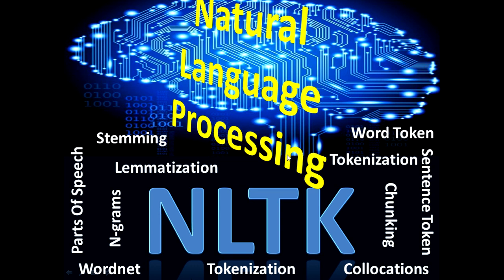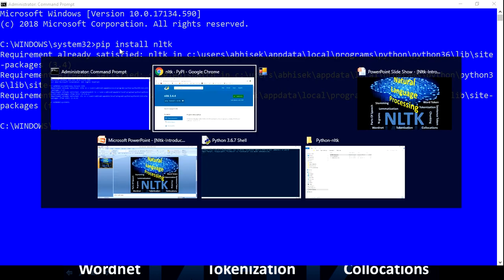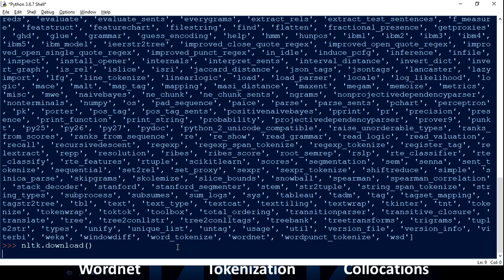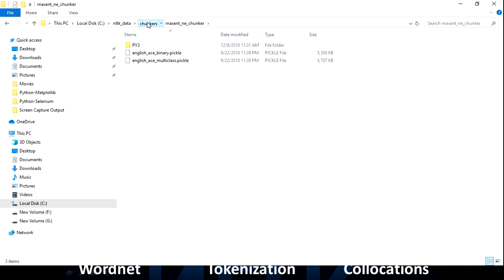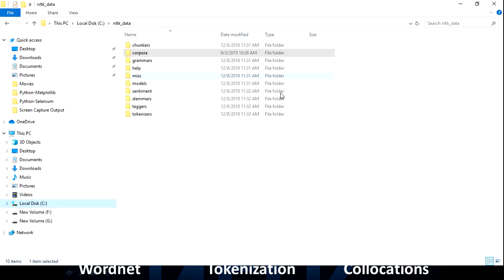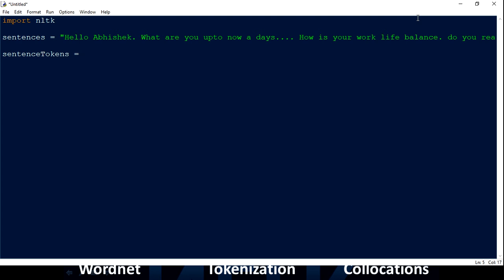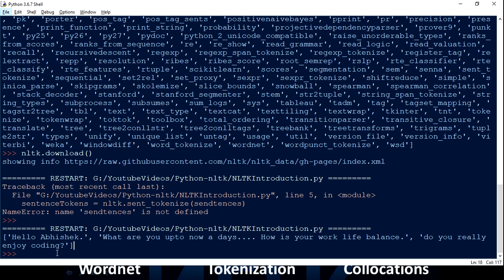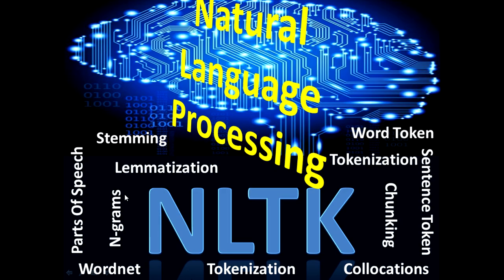Python - NLTK (Natural Language Processing Tool Kit Setup) - Introduction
Python NLTK (Natural Language Procesing Tool Kit Setup) - Introduction

1. What is NLTK (Natural Language Tool Kit)?
2. How to setup NLTK on Window?
3. How to download various corpus/packages of NLTK?
4. How to setup Environment Variable for accessing Corpus of NLTK?
5. Quick verification of NLTK setup with creating word token & sentence tokens